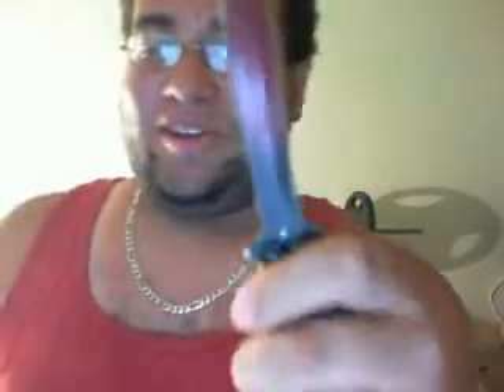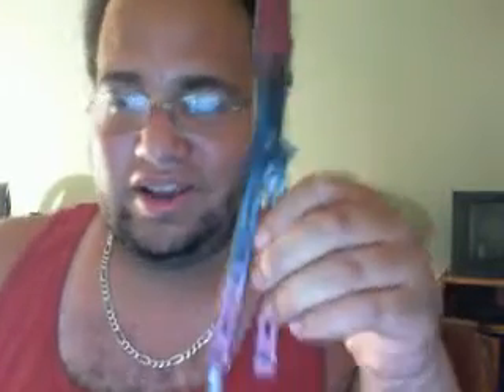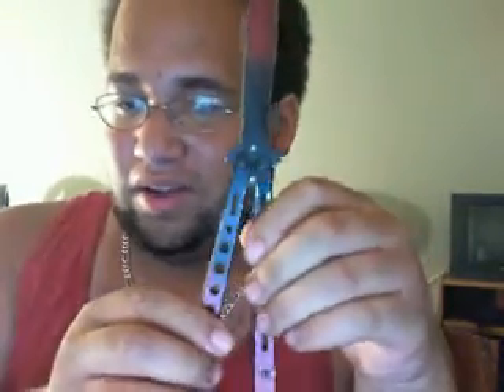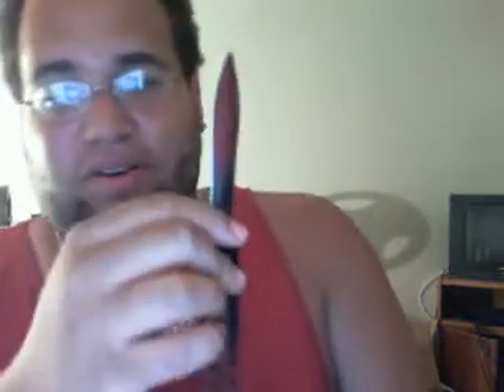rising sun butterfly knife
quick review on rising sun butterfly knife